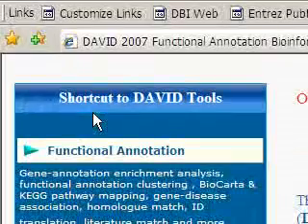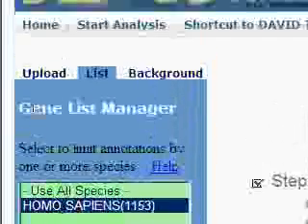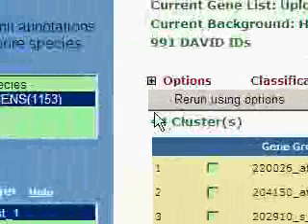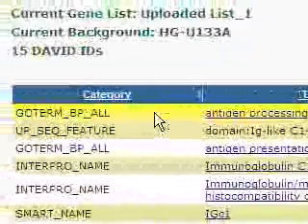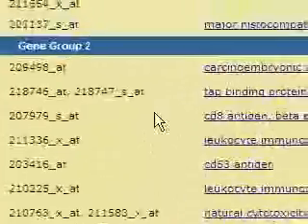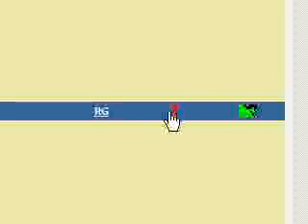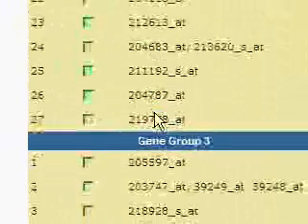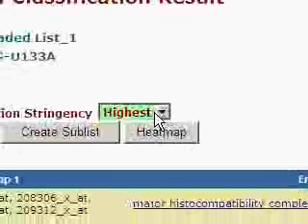DAVID Analysis, Gene Functional Classification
Analysis of cluster of Affy genes against HG-U133A background. Stringency set and evaluation of ontologies